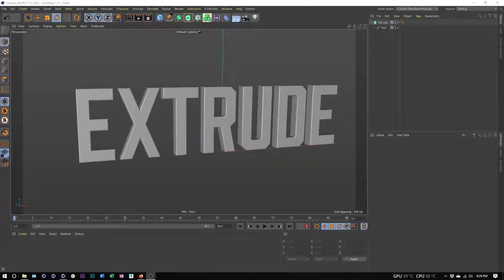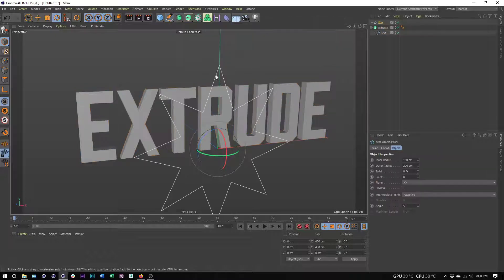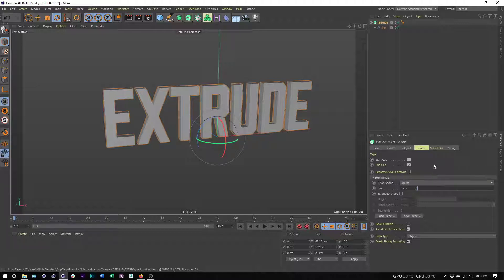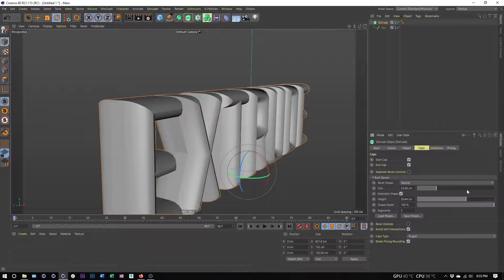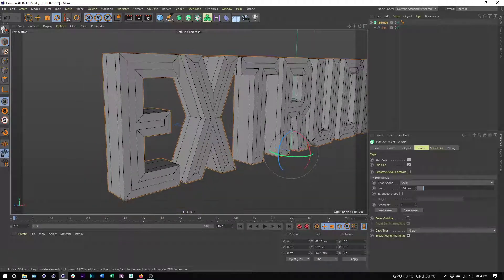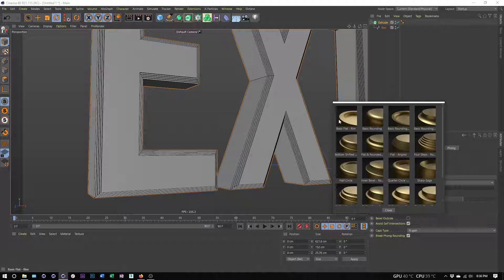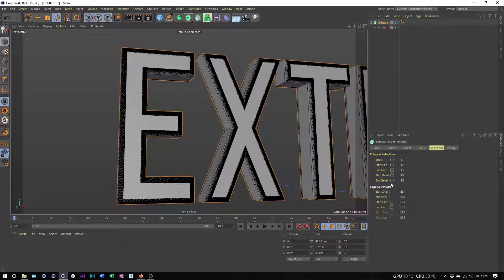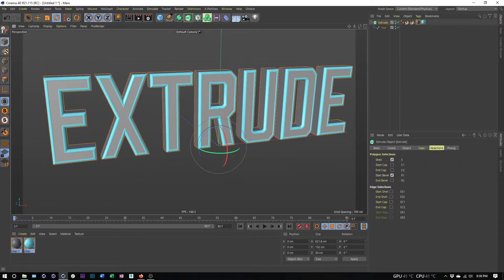How to use the Extrude Object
This video goes over the basics of the Extrude Object and examines the different options and properties so that you can create detailed geometry from Splines.